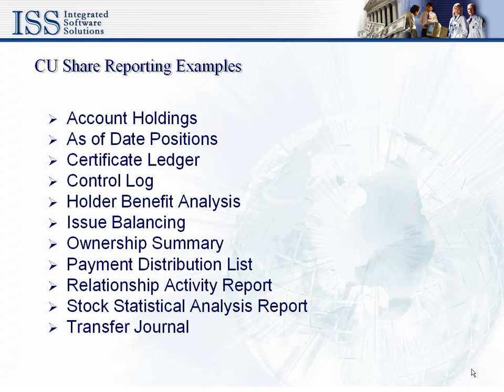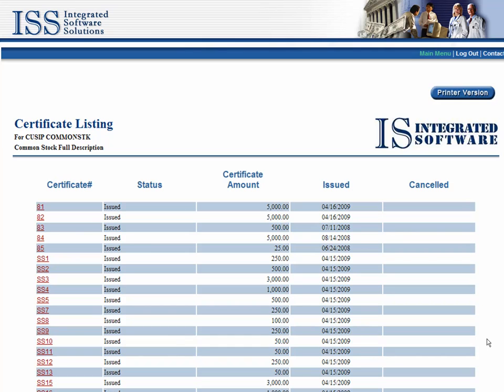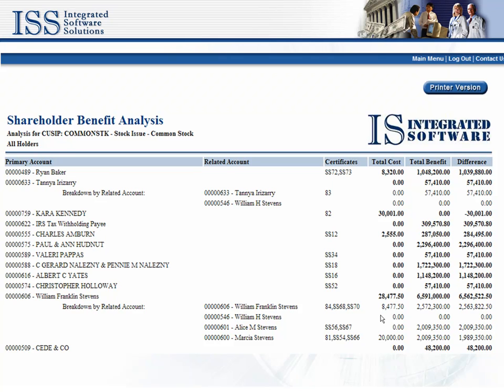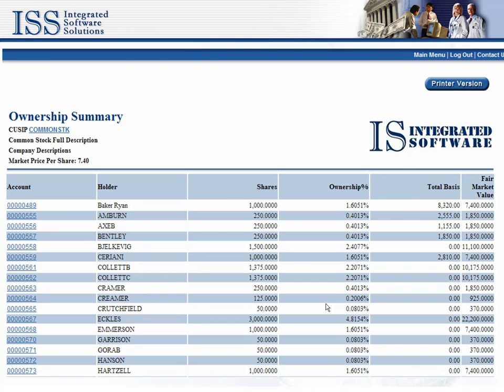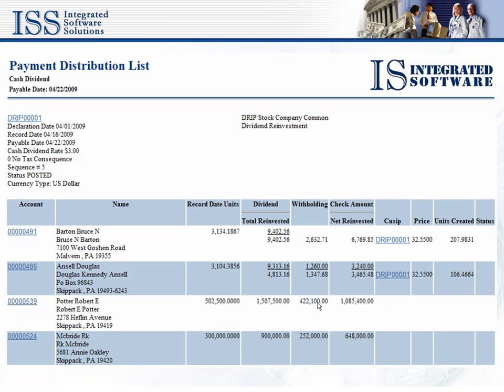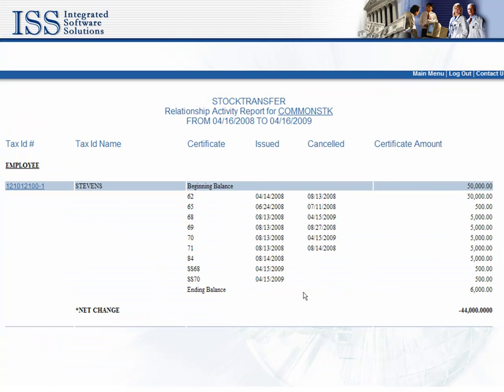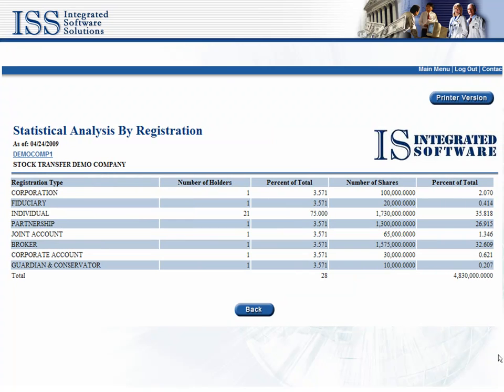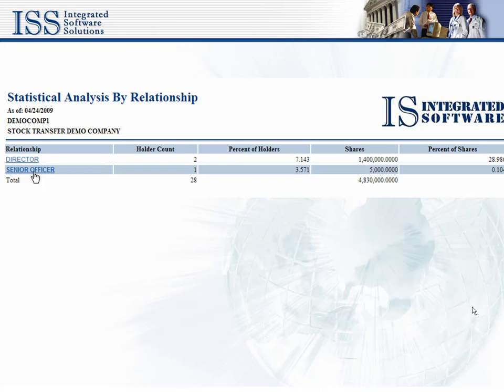CUShare - Shareholder Accounting Software - Reporting Features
Introduction to the reporting features of the CU Share Shareholder Accounting System from Integrated Software Solutions.